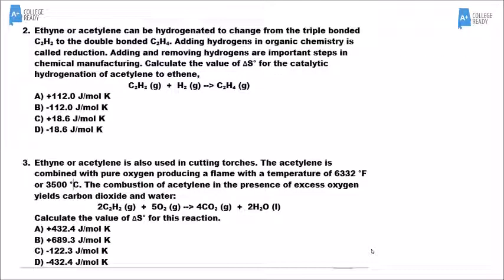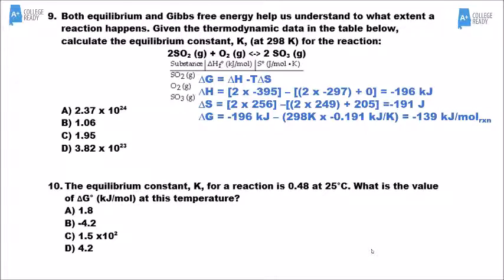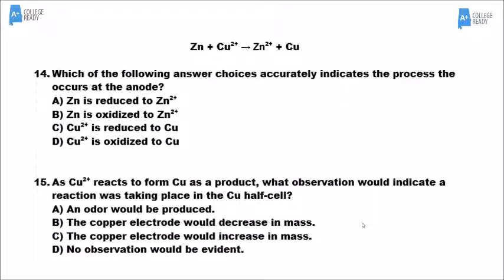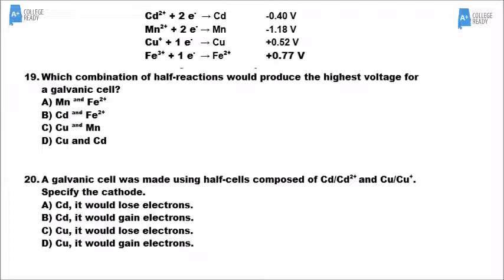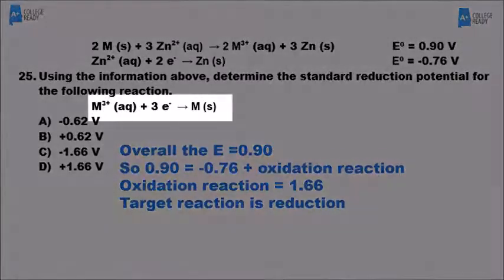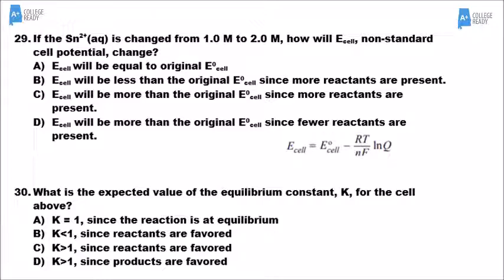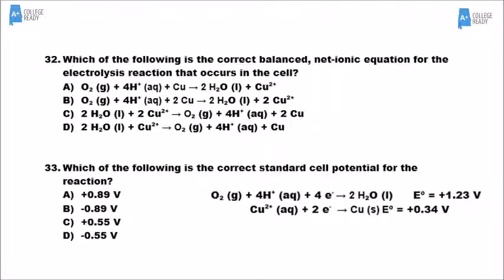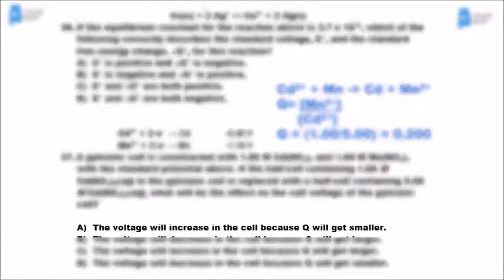AP Chemistry Unit 9 Practice Problems 2020